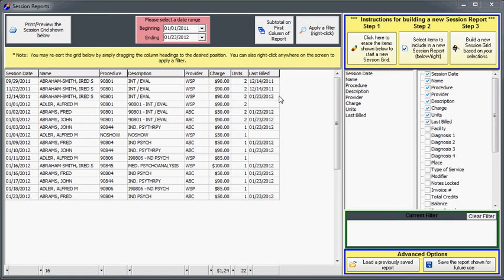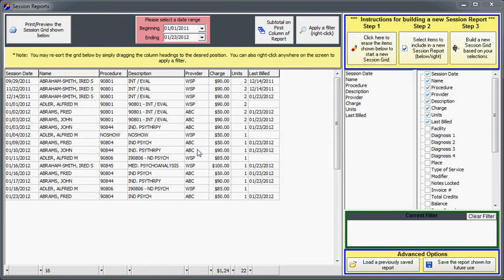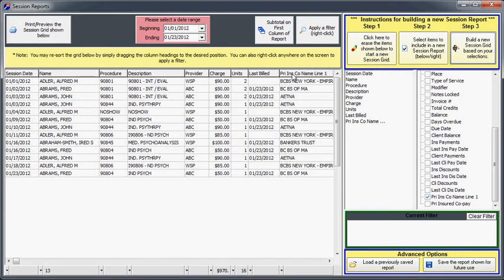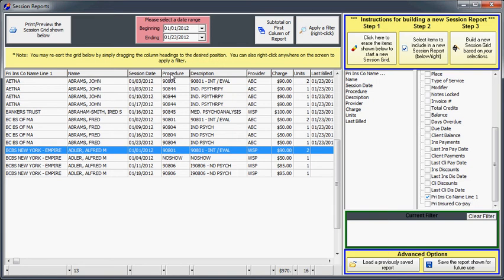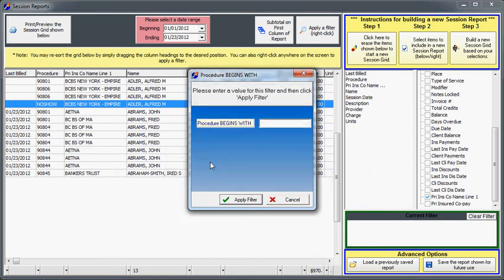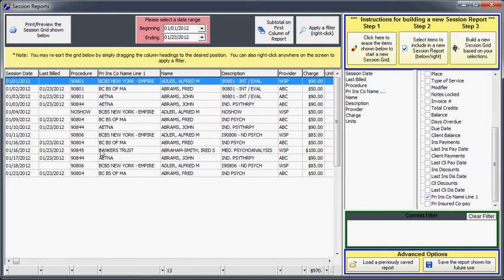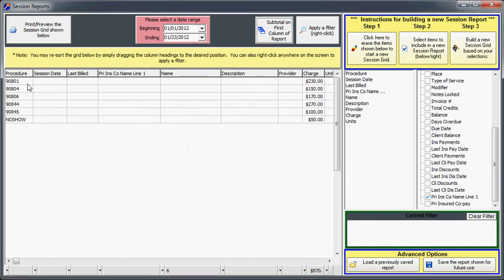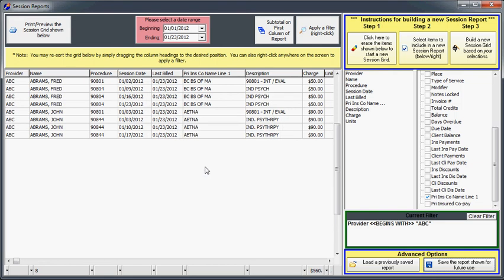DELPHI/PBS Session Report Overview.avi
DELPHI/PBS Session Report Overview